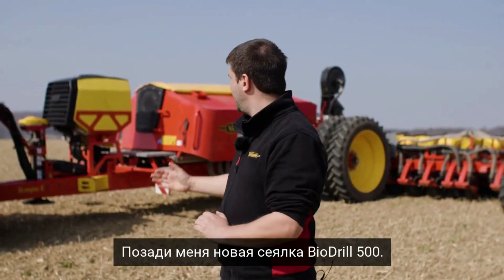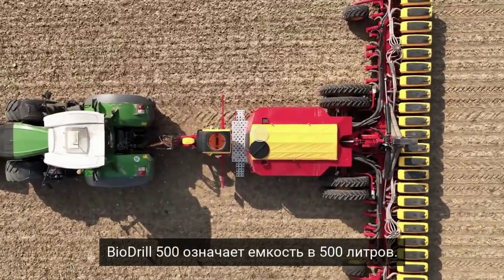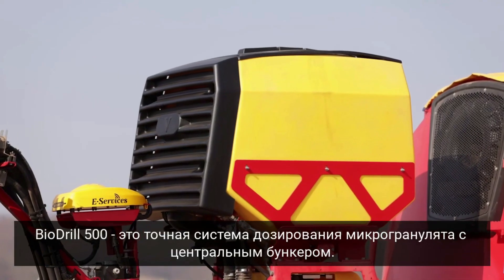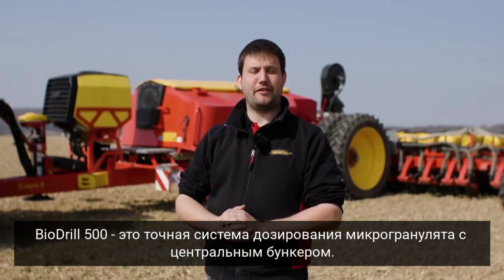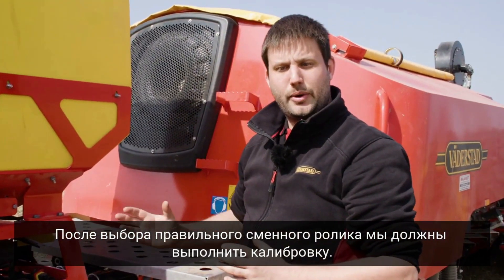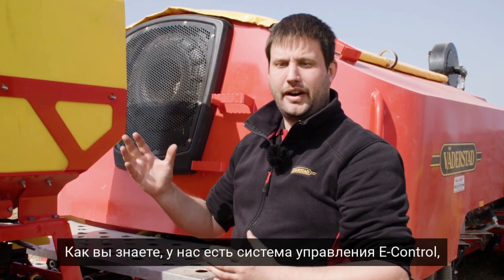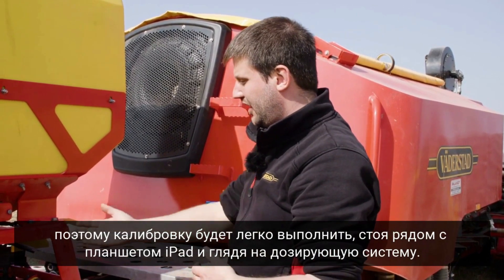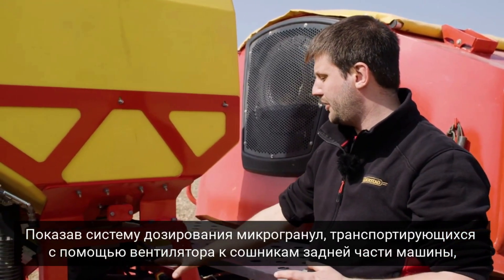Väderstad Tempo TPL24 с BioDrill 500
Väderstad Tempo L с новой навесной сеялкой BioDrill 500: Обзор

Новая навесная сеялка Väderstad BioDrill 500 имеет пневматическое распределение для точного внесения стартовых удобрений, микрогранул или пестицидов. Мощный гидравлический вентилятор в передней части BioDrill 500 транспортирует микрогранулы из бункера к распределительным головкам в задней части Tempo L. Известная электрическая дозирующая система Fenix III обеспечивает секционное управление ISOBUS с двумя секциями с производительностью 2-50 кг/га при скорости 7,5-15 км/ч.

Узнайте больше о новинке 2022 - Väderstad BioDrill 500 на нашем сайте
ООО "СЕРГСО ГРУПП" - Эксклюзивный дистрибьютор VÄDERSTAD на территории Республики Беларусь.